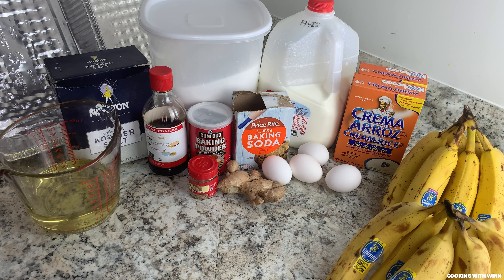How to make Liberian Rice Bread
In today's video, I will be showing you guys how to make Liberian Rice Bread.
For all my current family members on here, Thanks for the continuous love and support😘.

Double recipe:
2 boxes cream of rice
1 teaspoon baking powder
2 teaspoon baking soda
1 cup sugar
1 teaspoon salt
2 teaspoon nutmeg
12 ripe banana
2 teaspoon vanilla extract
3 cups of milk
4 eggs
4 teaspoon ginger
1 1/3 cup vegetable oil
*Bake on 350F for 45 minutes